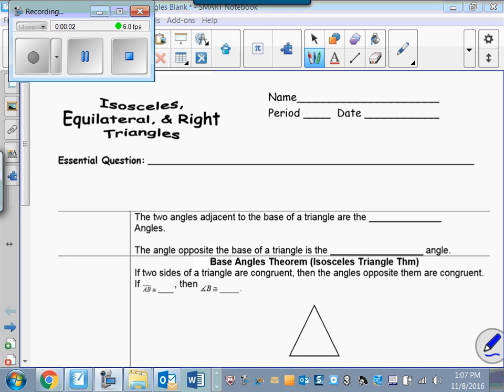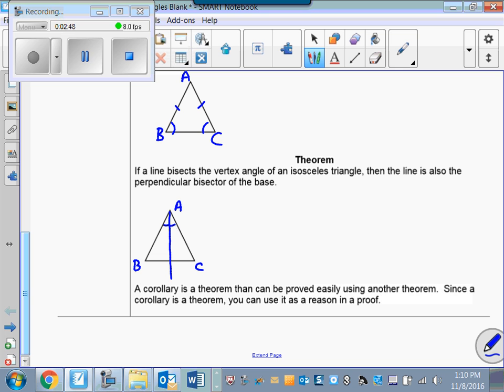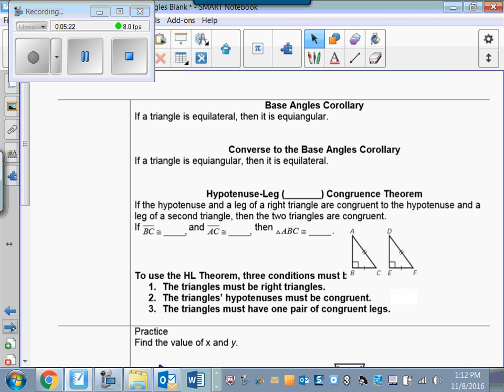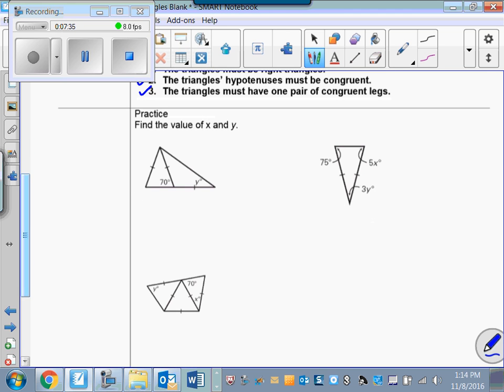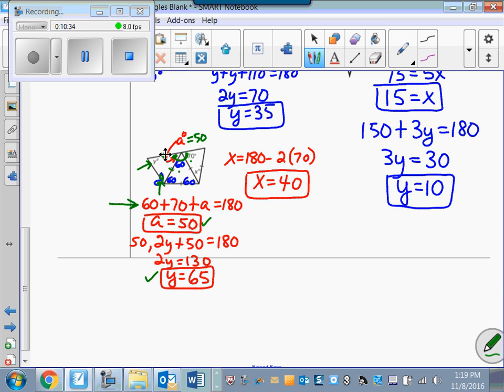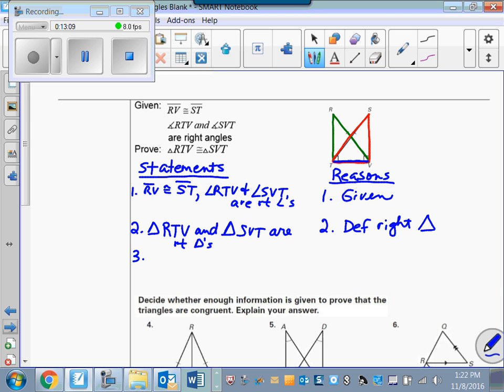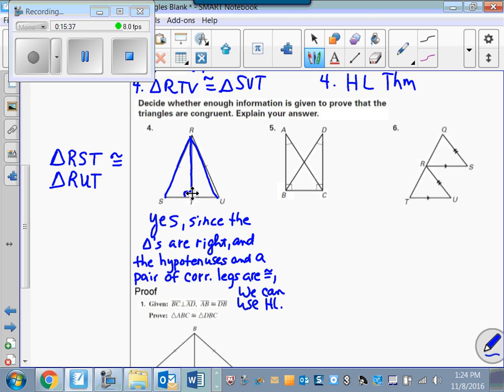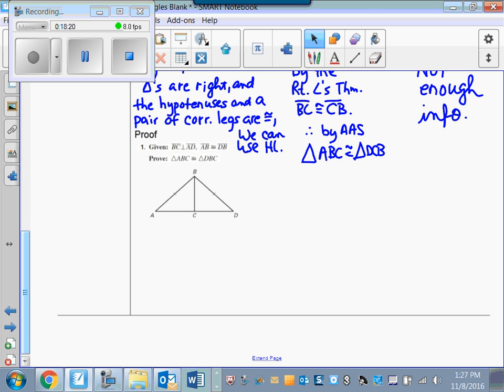Unit 4 Lesson 5 Isos, Equil, and Rt Triangles